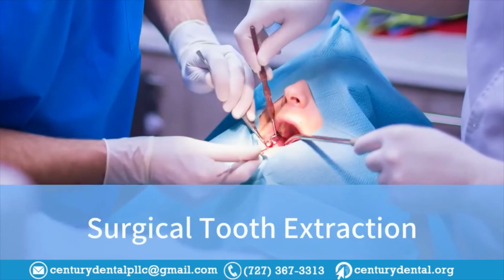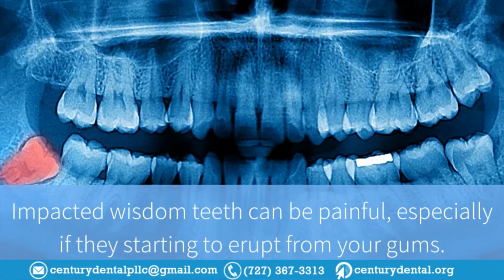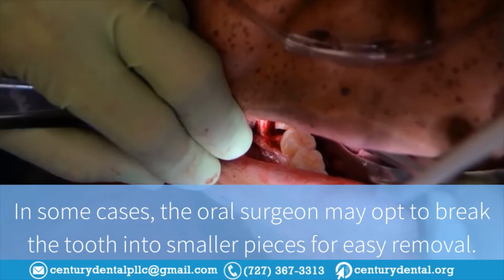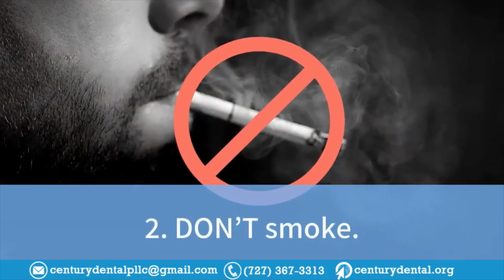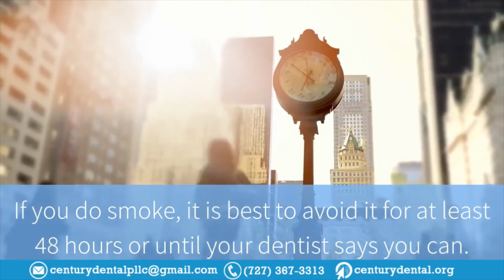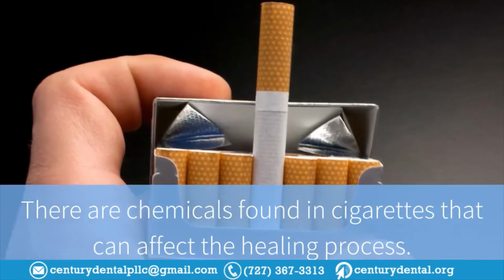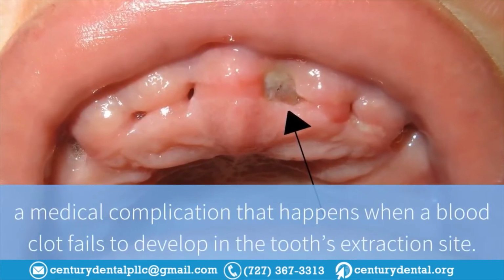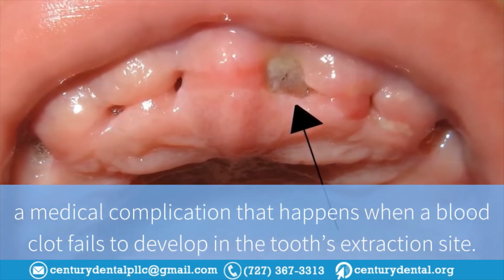Do's and Don'ts After A Tooth Extraction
When you have teeth that have been darkened or are causing you intense pain, the best solution might be a tooth extraction. No worries, your dentist will still assess if there are other options for your damaged teeth such as a root canal procedure or dental fillings before deciding if this procedure is the best way to go.

However, most people don’t like the idea of having their tooth extracted because of the fear of pain and the uncertainties of aftercare. Find out the dos and don’ts after tooth extraction in this article!